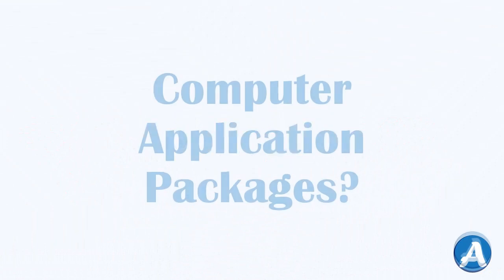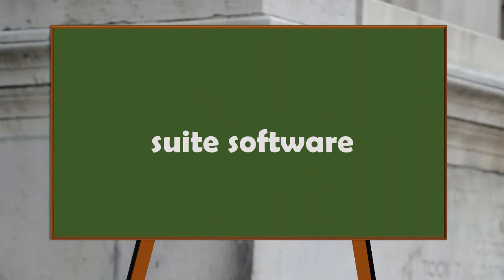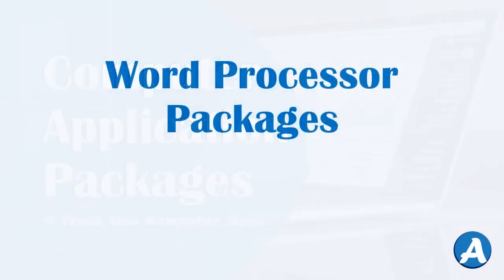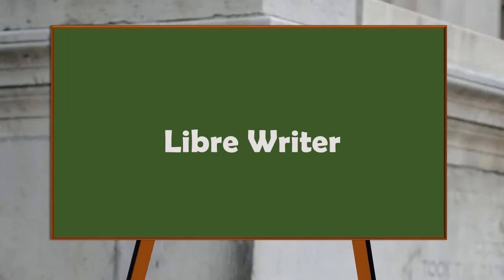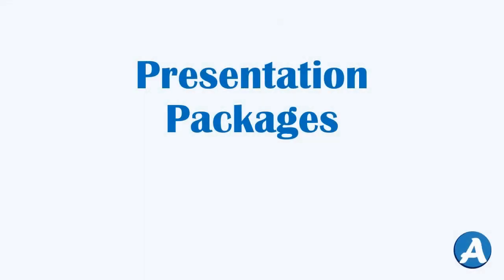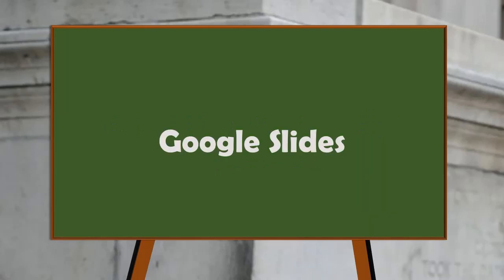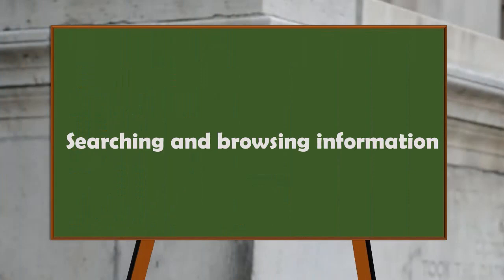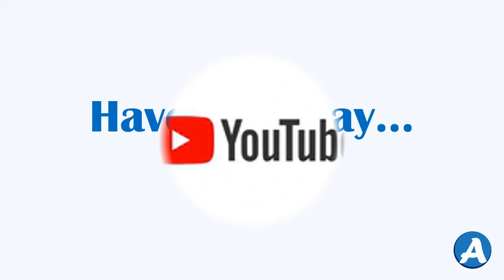Computer Application Packages (What You Should Learn First)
Computer application packages are a set of computer programmes that is used to perform one task or another.

This video will teach you what you should start learning immediately so as to become computer literate.